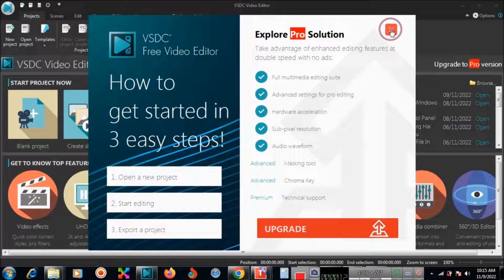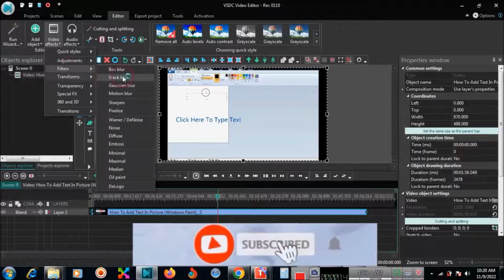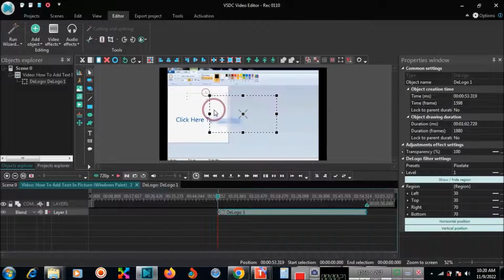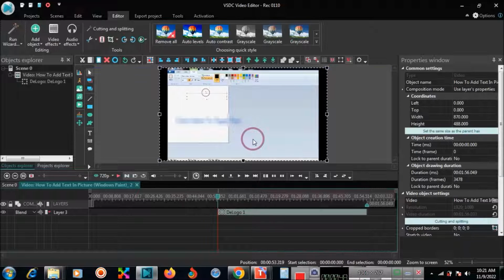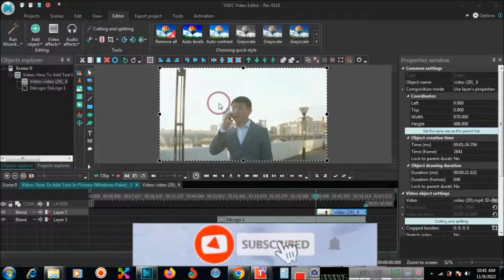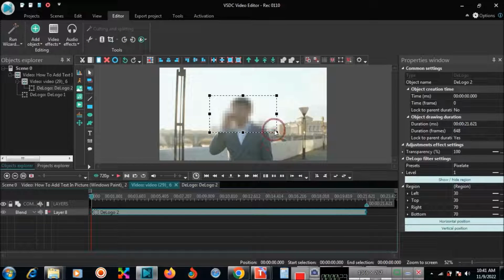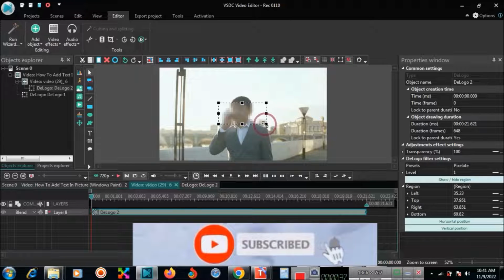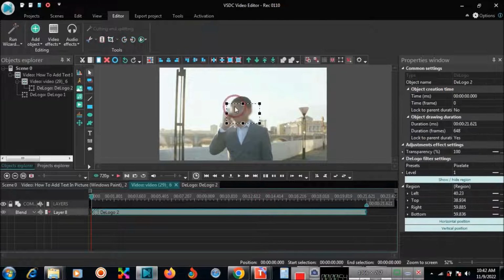How To Blur Face Image / Photo Or Text In Video For Free (With VSDC) (Windows XP Vista 7 8 10 11)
In This Video Tutorial, you will learn how to blur a face, an image / photo / picture or text in video for free with VSDC.